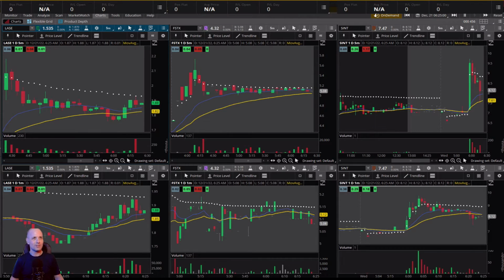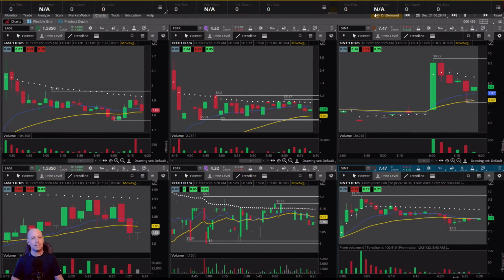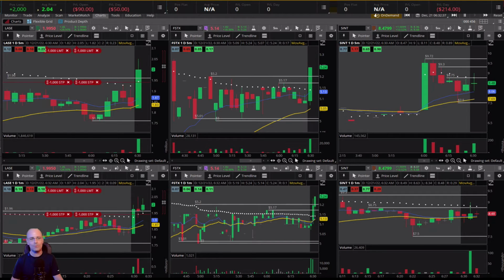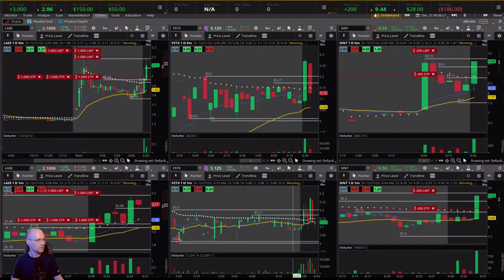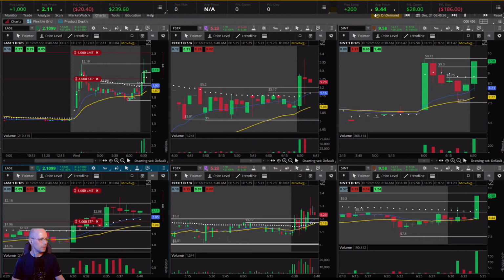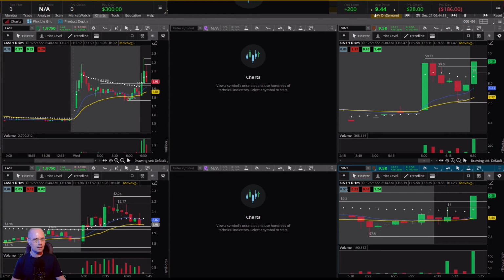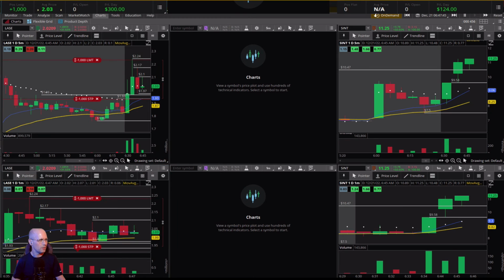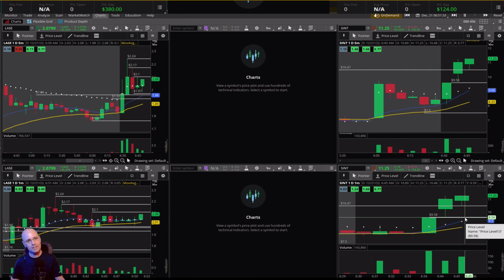"OH NO" My head is cut off. Enjoy this one. Some good trades.